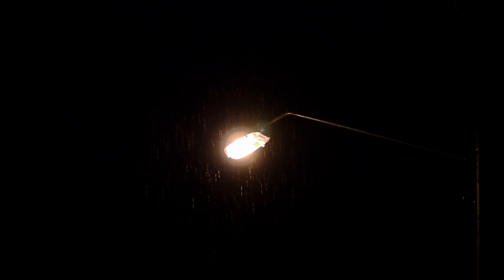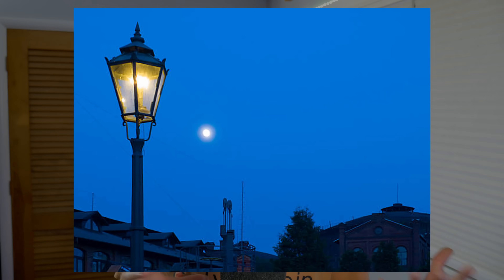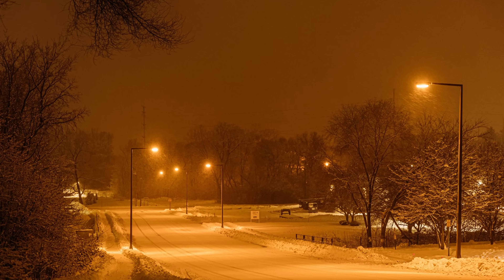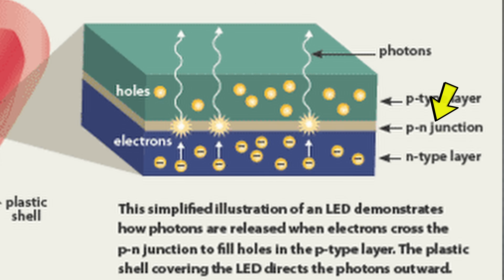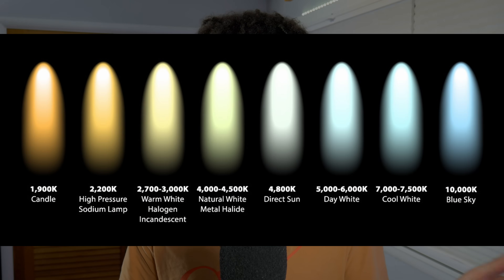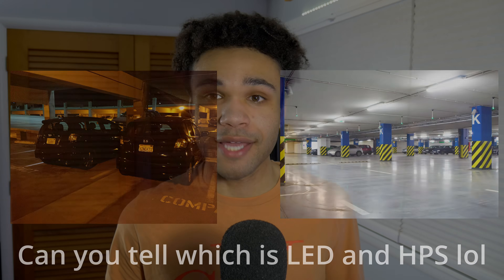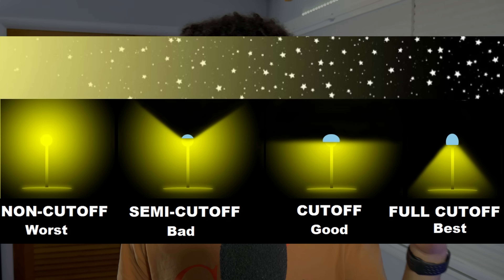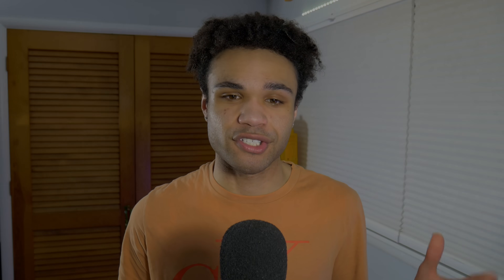The Truth About LED Street Lights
Why are cities replacing those cozy orange street lights with cold, white LEDs? Are LED streetlights actually better—or just cheaper?
In this video, we break down the history, technology, pros and cons of LED street lights—and explain why some people love them and others hate them.

SOURCES & REFERENCES

Lighting History & Background

IEEE Spectrum – The History of Street Lighting

LED Technology, Optics & Performance

IESNA Lighting Distribution Types & Full Cutoff Classifications

Color Temperature & Health Concerns

Smart Infrastructure

City of San Diego Smart Streetlight Program

Cost & Energy Savings

Wisconsin vs Illinois Rollout

00:00 - Intro
01:15 - A Brief History of Street Lighting
03:00 - Enter: LEDs
04:26 - How LEDs Work
06:00 - Color Temperature & CRI
08:10 - Optics & Distribution
10:16 - Smart Infrastructure
11:51 - Cost vs Payback
13:30 - The Backlash
15:22 - Why Is Illinois So Far Behind?
16:54 - Conclusion
17:59 - Bloopers